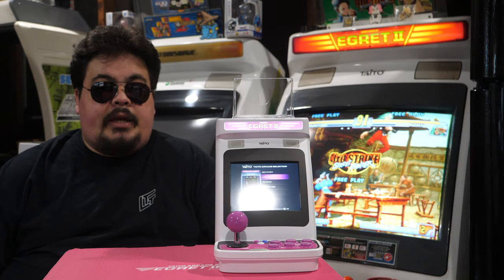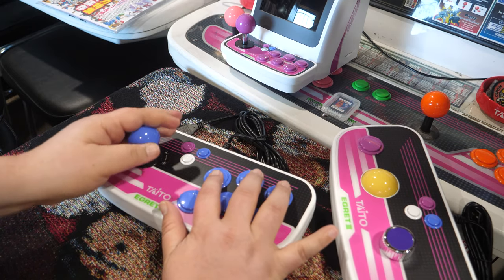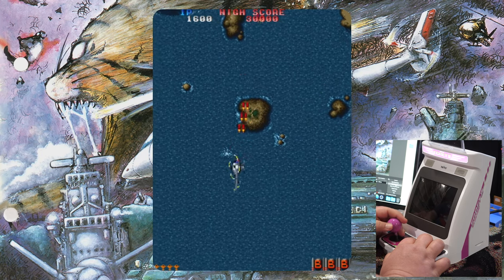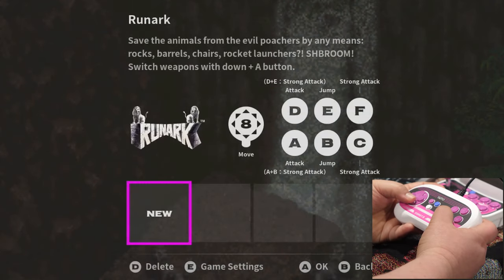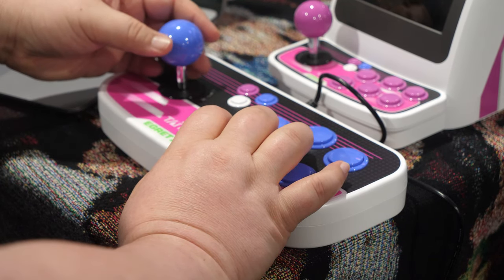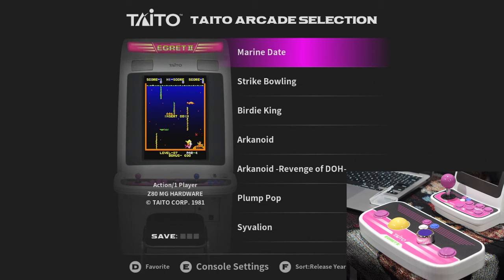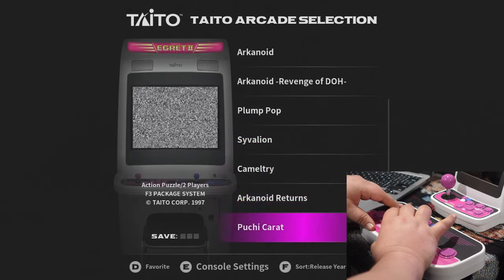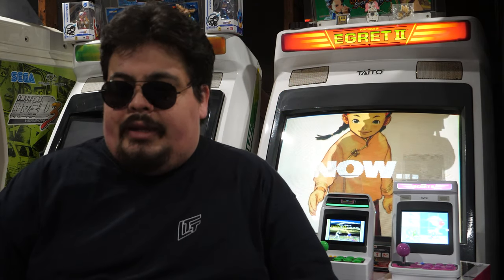Taito Egret 2 Mini Collection - Review (LONG Review)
0:00 Intro
0:09 Quick Notes
1:52 What is the REAL Egret II
5:08 Notes about the Mini Cab and quick summary
6:33 Unboxing
15:08 First bootup and initial impressions
22:45 Arcade to TV Testing
35:17 Controlpad Testing
49:29 Arcade Stick Testing
1:13:40 Rollerball Controller and Expansion Testing
1:22:23 Sega Astro Mini Side by Side Comparison
1:23:16 Gatekeeping and Egret Stigma
1:27:27 Conclusion